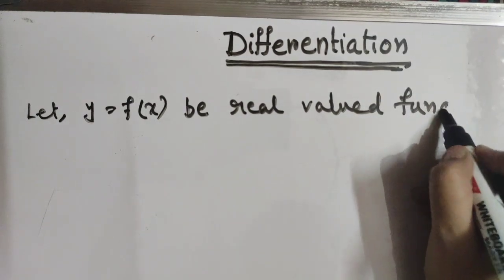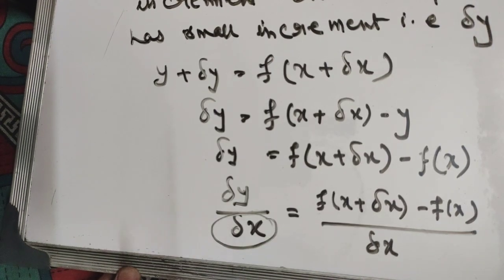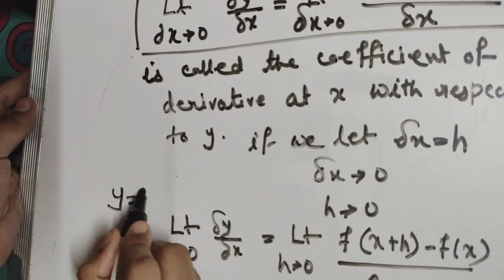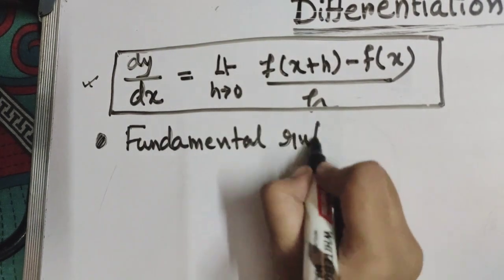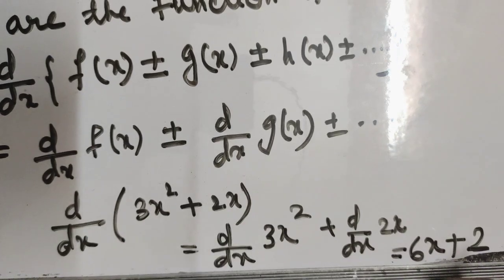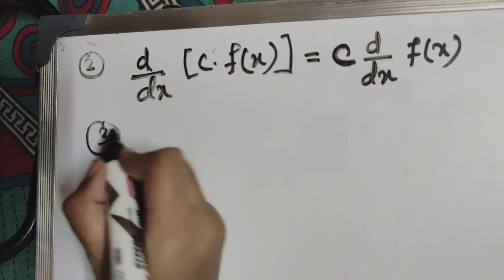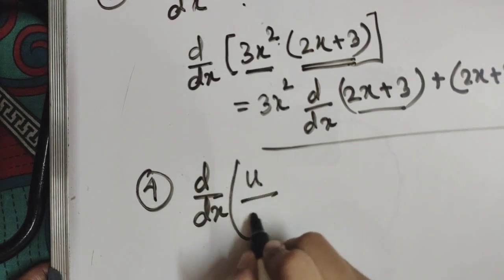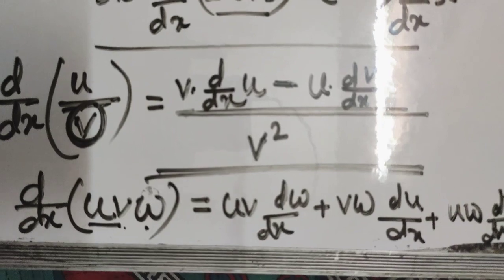DIFFERENTIATION IN ENGLISH VERSION(Definition, Fundamental Rules of derivative)◆CLASS-12◆PART:-1